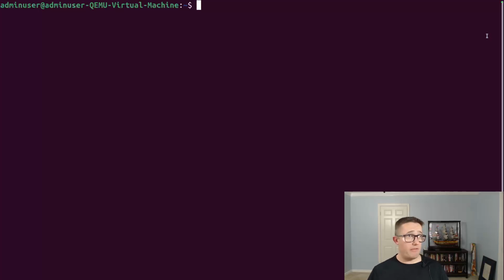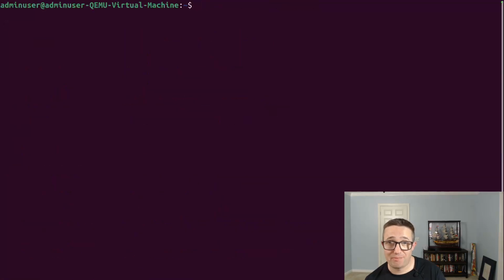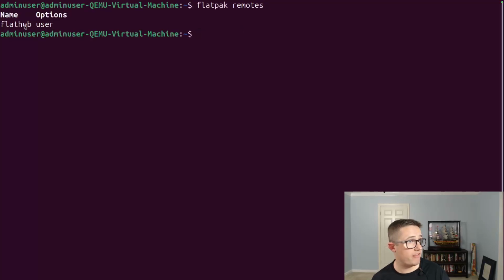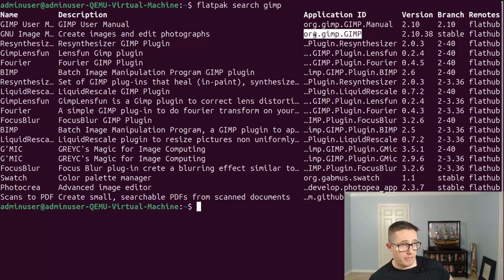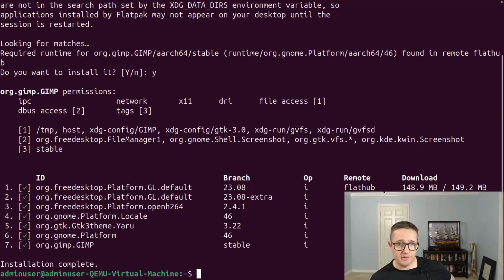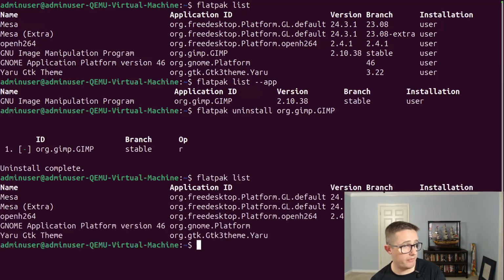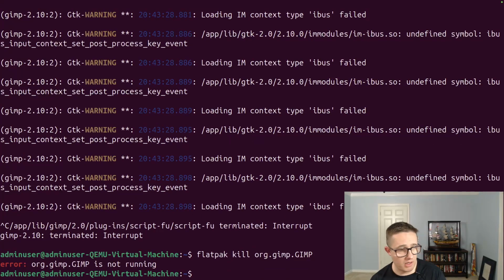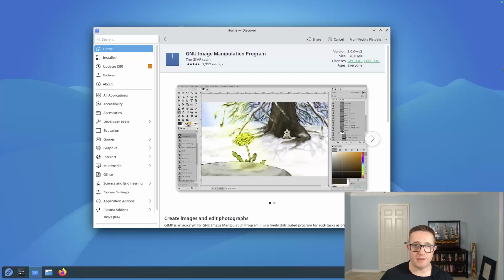How to Use the flatpak Command